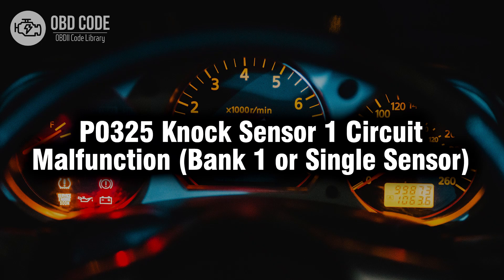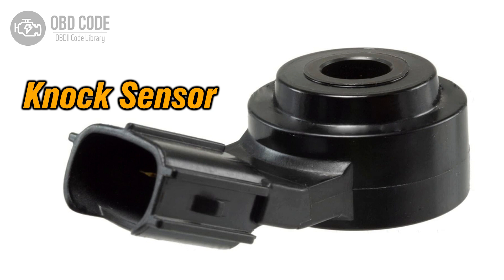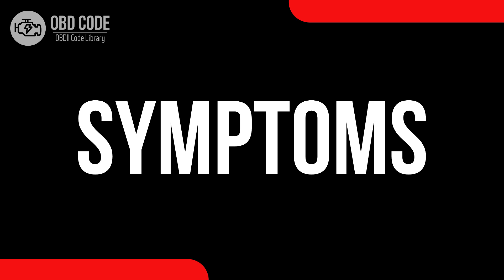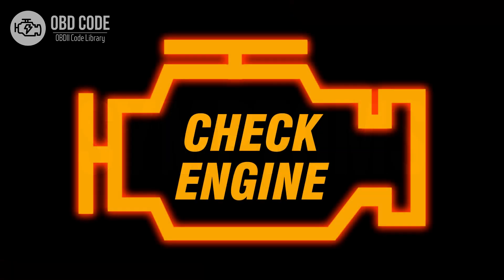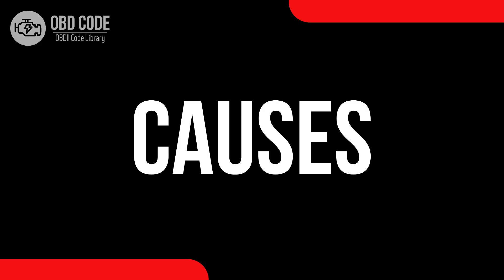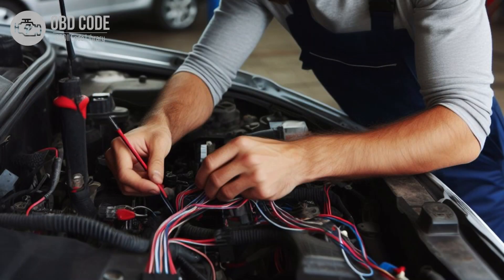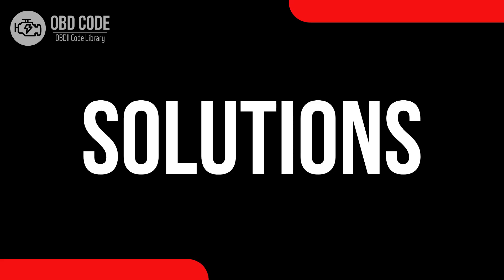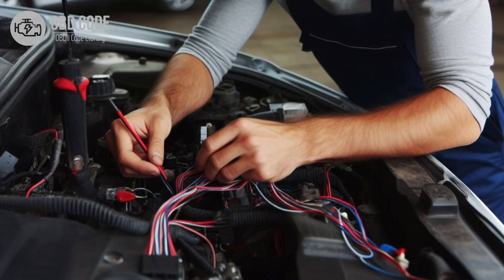P0325 Knock Sensor 1 Circuit Malfunction Bank 1 🟢 Trouble Code Symptoms Causes Solutions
P0325 Knock Sensor 1 Circuit Malfunction (Bank 1 or Single Sensor)